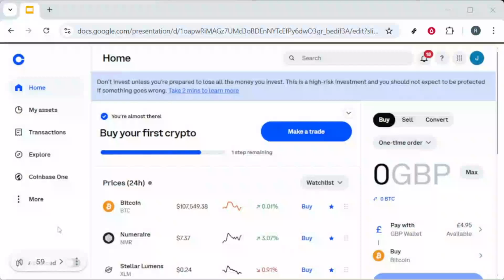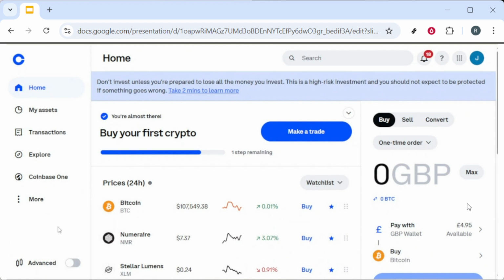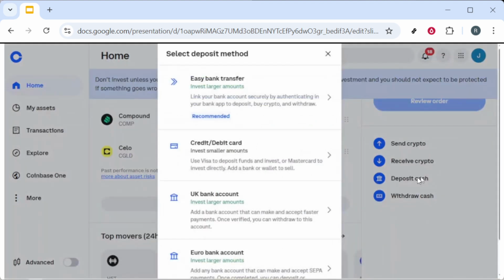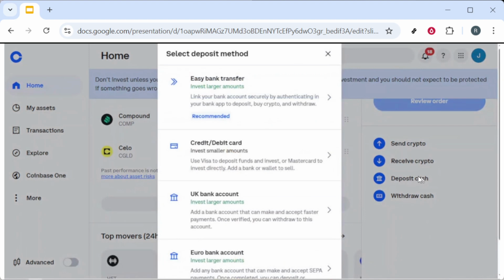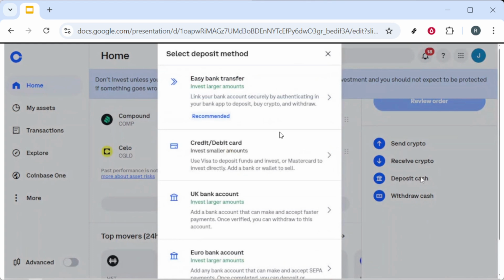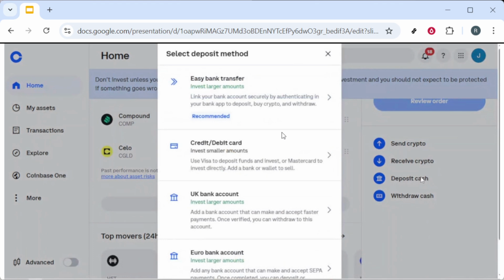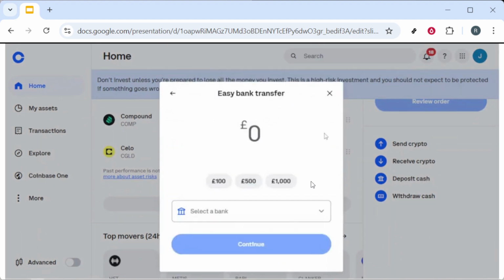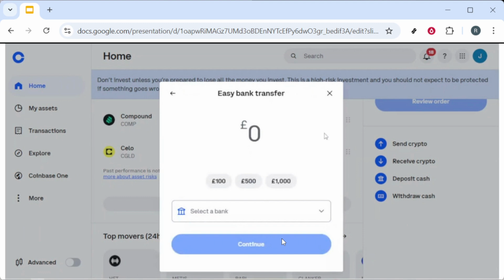How to set up and fund the Coinbase Smart Wallet! | Full Guide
The Coinbase Smart Wallet gives you full control of your crypto with advanced security and decentralized access. Setting it up is simple and takes only a few minutes. Once it’s ready, you can easily fund it for trading or DeFi use. Here’s how to begin 👇
🪙 Download or open the Coinbase Wallet app.
🪙 Follow prompts to create your Smart Wallet.
🪙 Secure your recovery phrase safely.
🪙 Tap “Add funds” and transfer from your main Coinbase account.